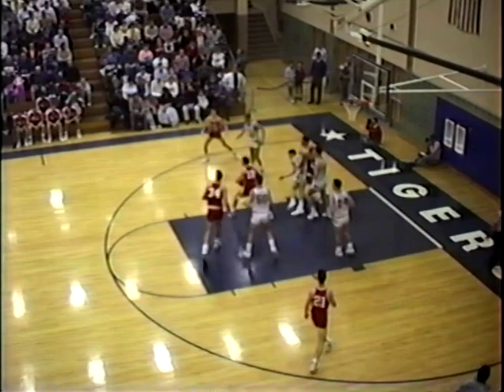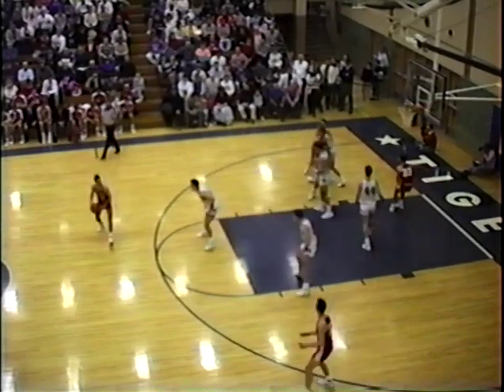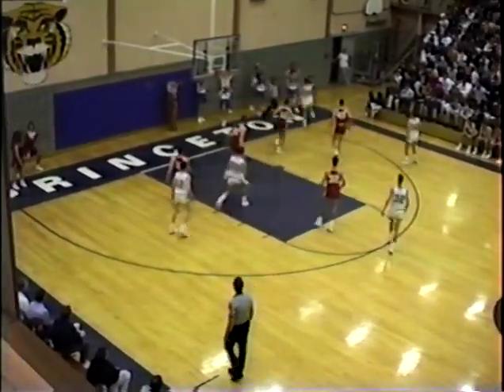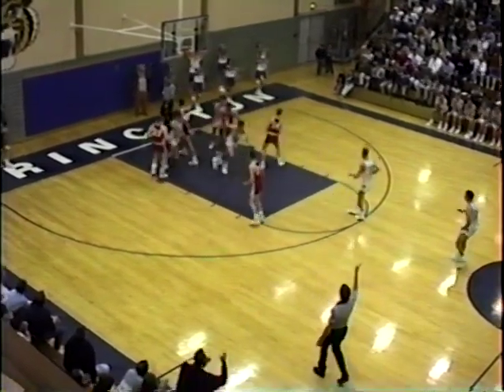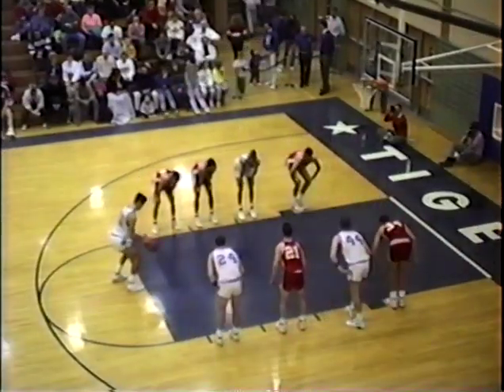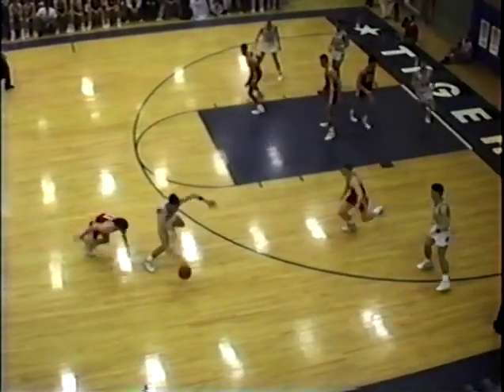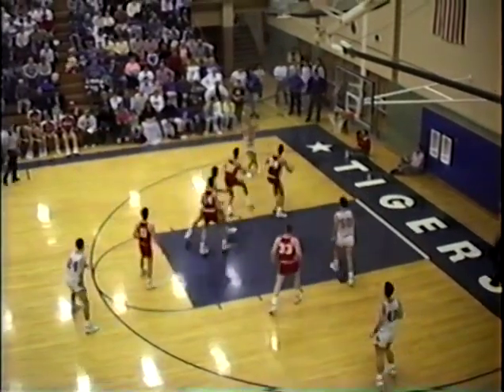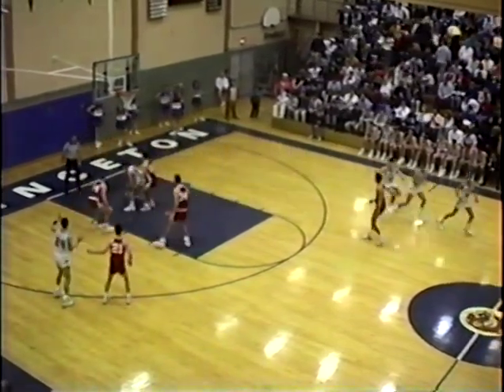PHS Classic 1991: Boys Basketball Hall Vs. Princeton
Watch the 1990/1991 Tigers take on the Hall Red Devils!

Special Thanks to Coach Roger Lowe for providing the footage.